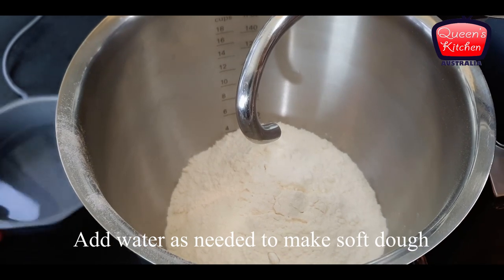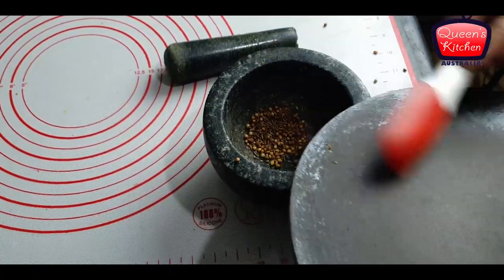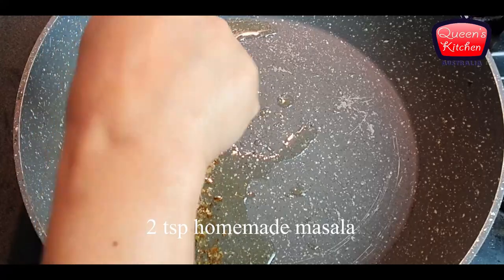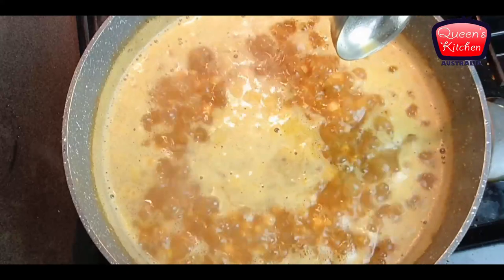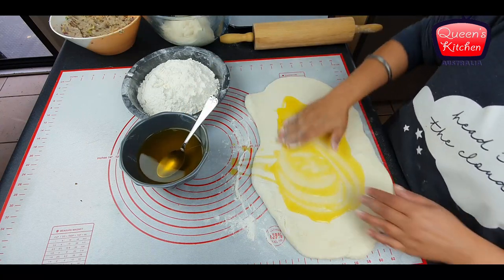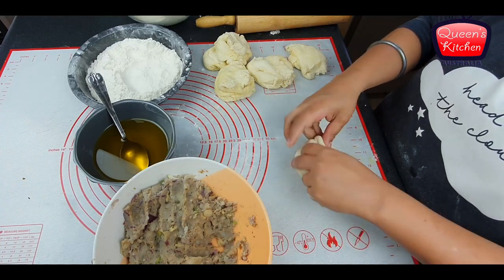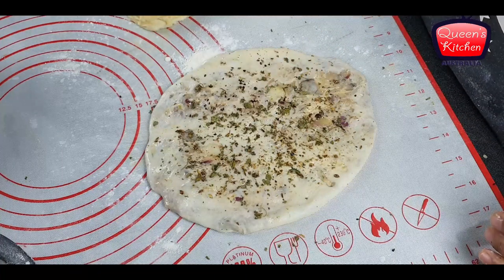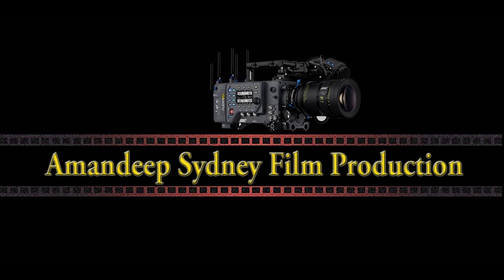Amritsari Kulche And Chhole Recipe( Stuffed bread with chickpea curry)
Today's recipe is Amritsari Kulche And chhole

Rani Amarpreet Kaur